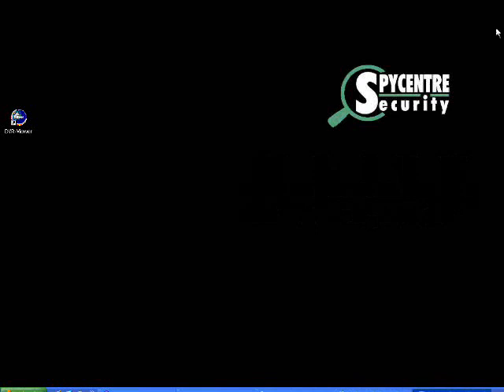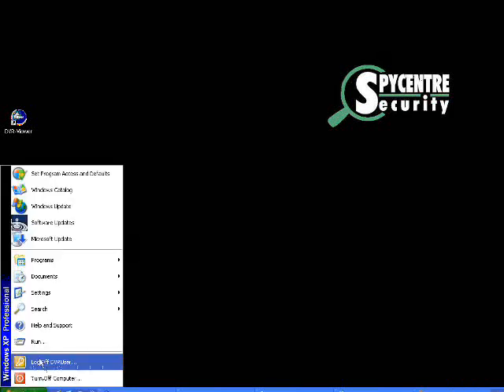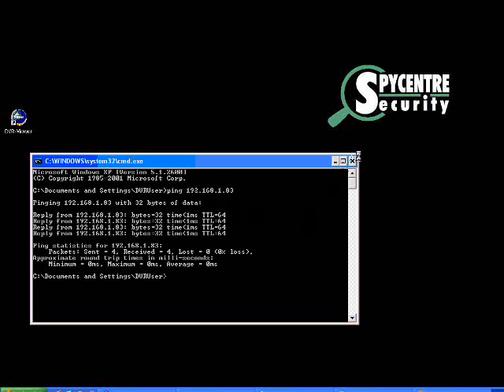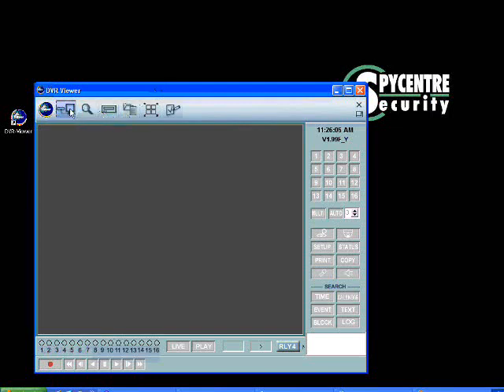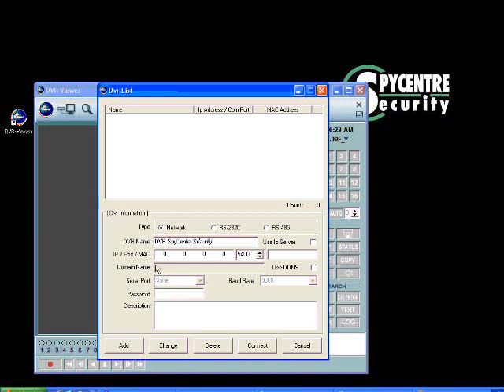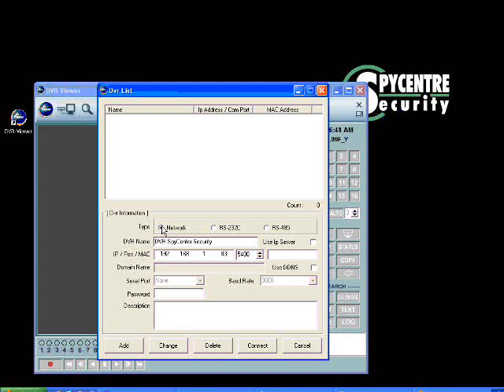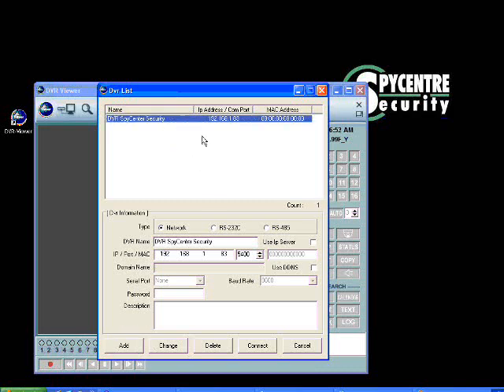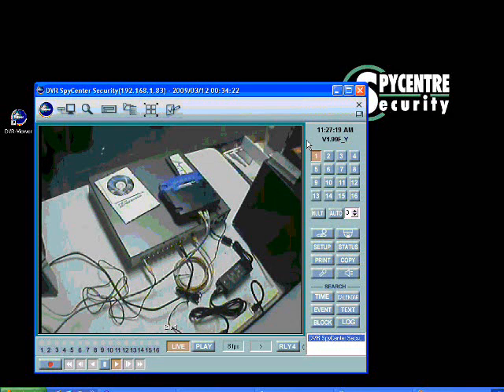Network Integration (4 of 11)